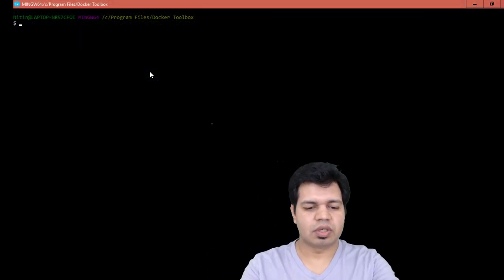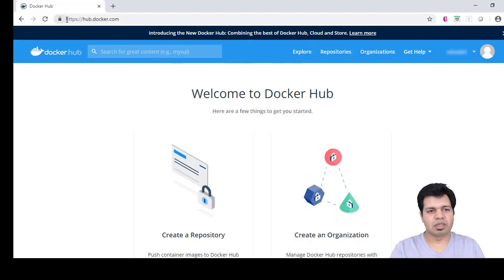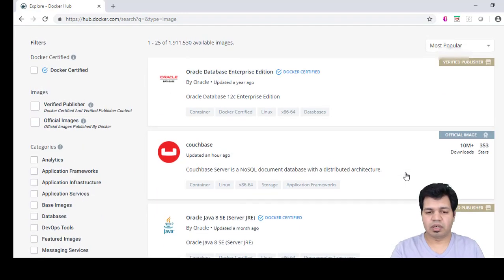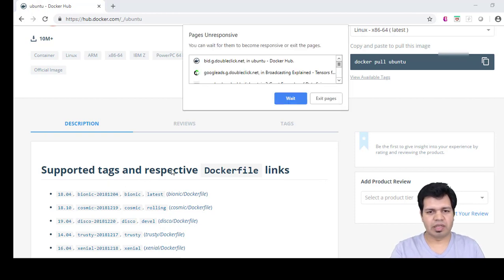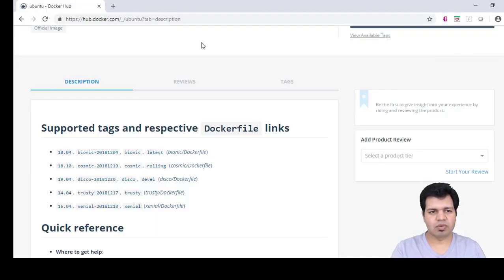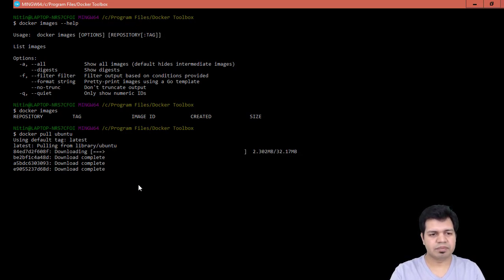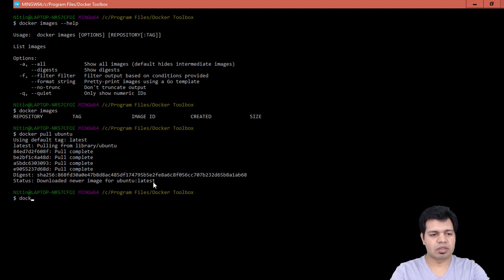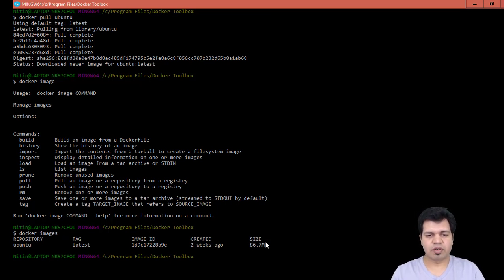22.Deploy ML on Cloud - Build Docker Images | Deploy Machine Learning Model Flask Docker Azure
About this video:
This video titled "Deploy ML on Cloud - Build Docker Images" of Deploy Machine Learning Model using Flask Web App, Docker and Microsoft Azure Cloud series explains the steps to build docker image.